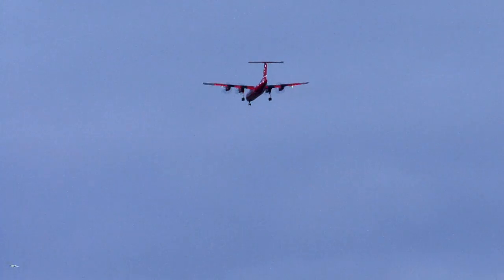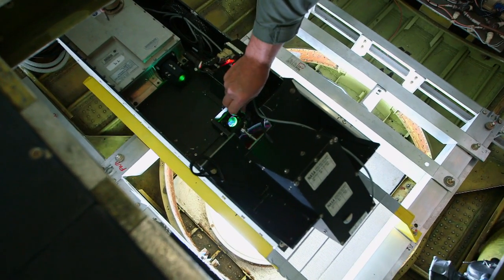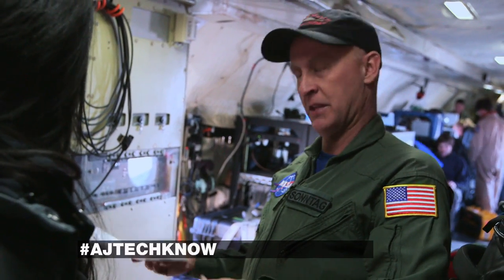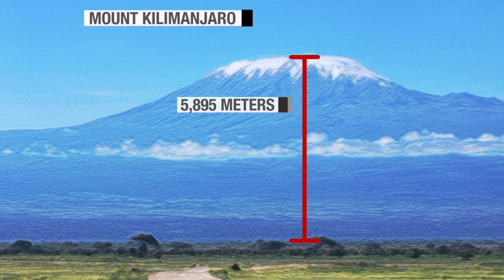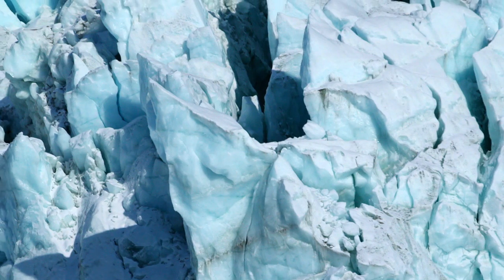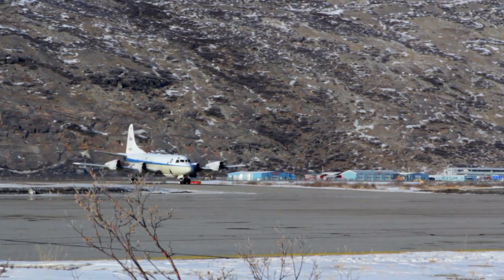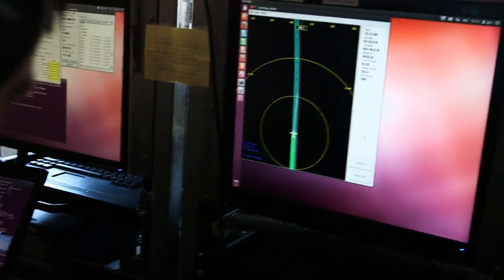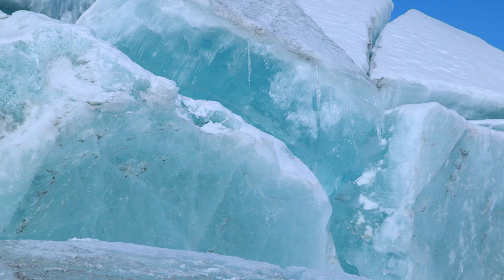Frozen Operation Ice Bridge - TechKnow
On this episode, TechKnow tags along with NASA's Operation Ice Bridge. As part of a mission based out of Greenland, researchers have to fly a precise path each year and compare measurements of the glacial ice sheet, depth of ice and snow covers, and other data that help track climate change in the Arctic Sea.

With Arctic temperatures rising twice as fast as anywhere else in the world, the annual change due to melting glaciers is often visible to the naked eye—but NASA's flyovers offer a far more specific report of global warming and its impact on rising ocean levels.